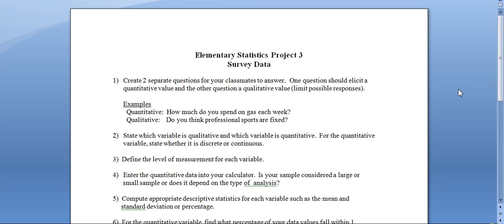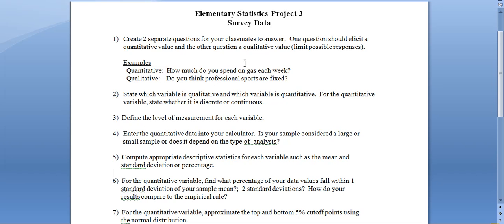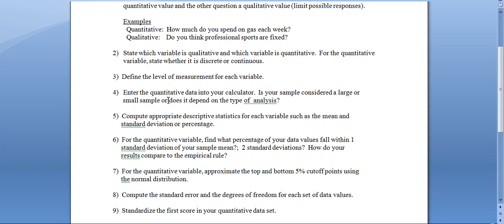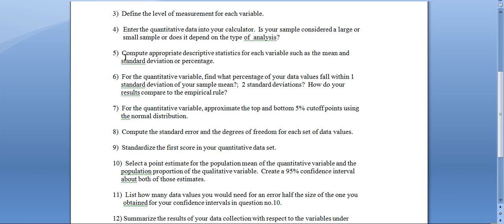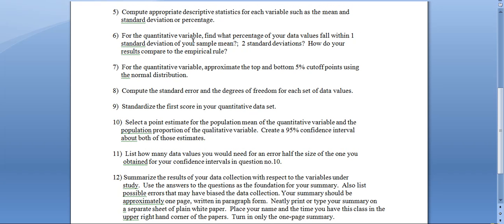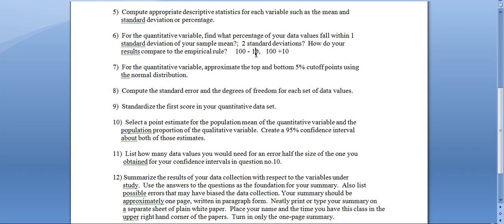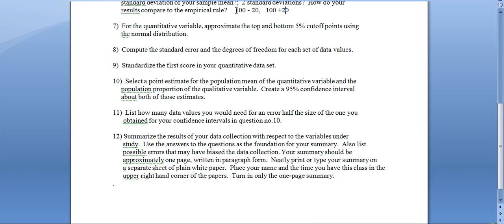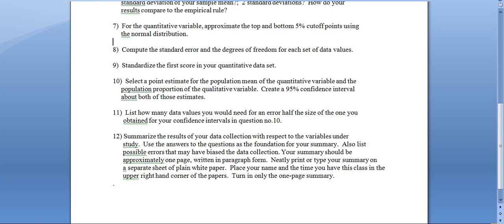STA 2023 Project 3